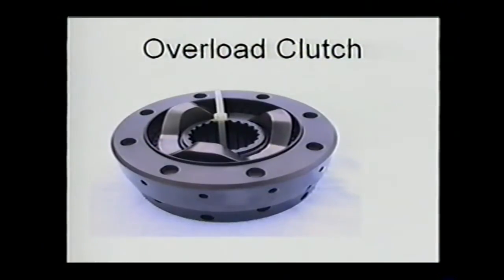Rotax 912 / 914 Series Aircraft Engine - Overload Clutch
The Rotax overload clutch comes as standard with all 912s engines. The overload clutch does not slip unless you approach the maximum torque capability of the crank shaft, it’s mainly there to protect the crank and the case incase of a prop strike.

The damping system in the gearbox also allows you to use very light propellers, most new lightweight sport aircraft use a lightweight composite propeller (foam core with a carbon fibre shell), 3 blade propellers can weigh less than 10lb enhancing overall performance.

The reason these aircraft are able to use such propellers is due to the overload clutch and the torsional vibration dampener that’s built into the gearbox. The same proper would not able to be safe to use on a direct drive engine due to the torsional vibration a direct drive would transfer to the propeller. This is the reason for having a heavyweight metal propeller on older direct drive engines.